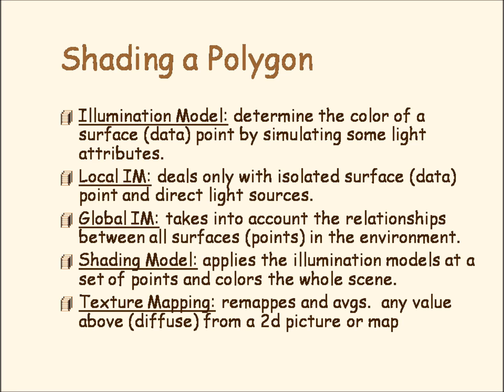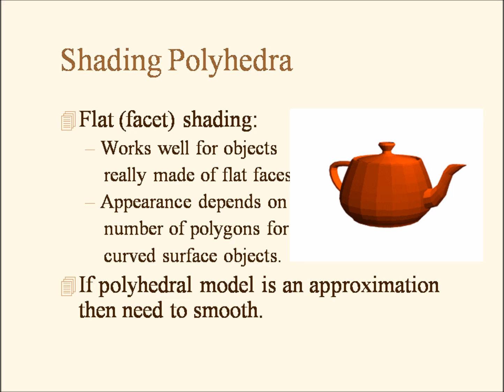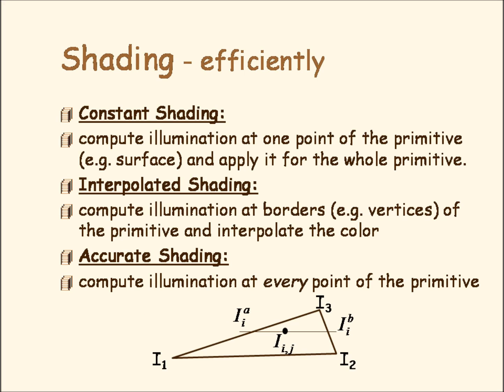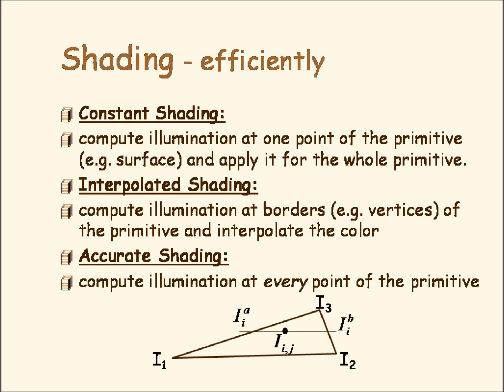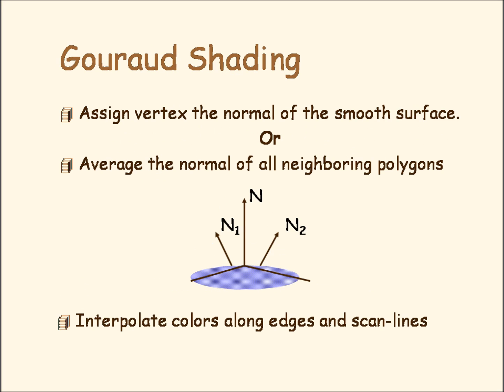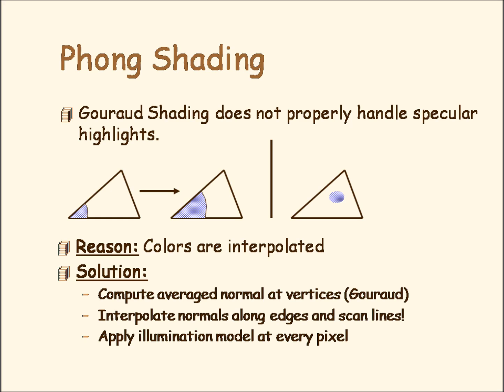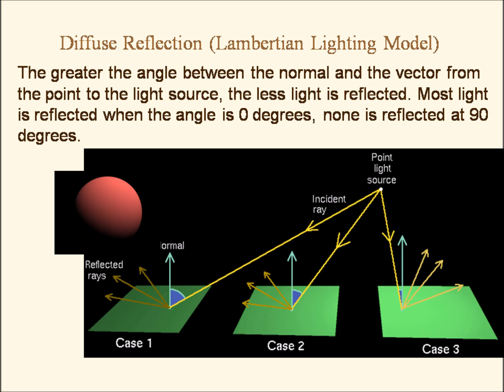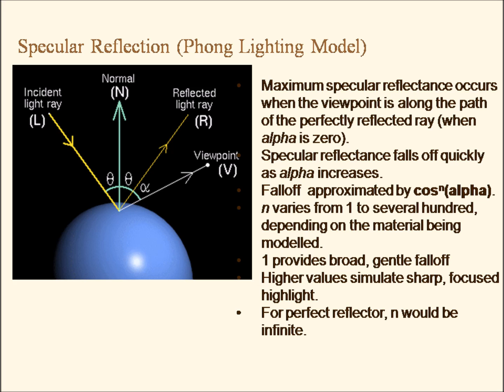Lecture 8 (Part 1) | Computer Graphics